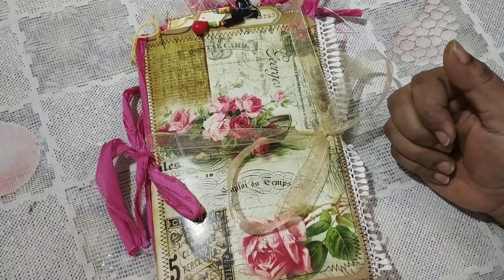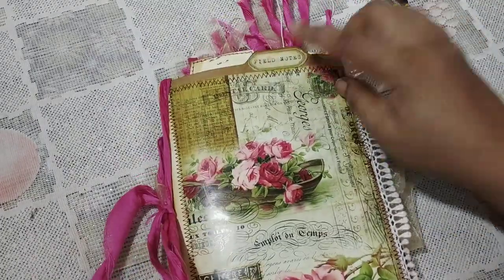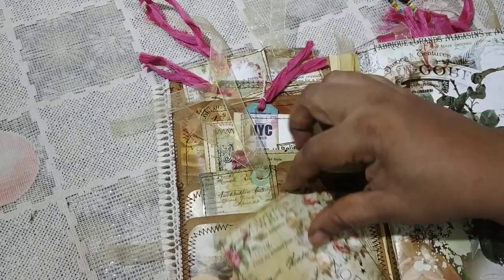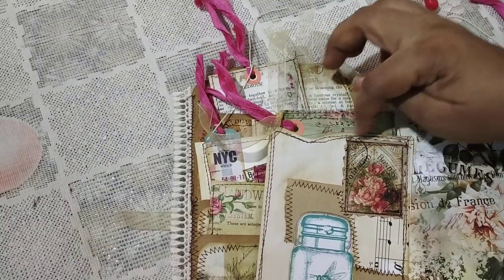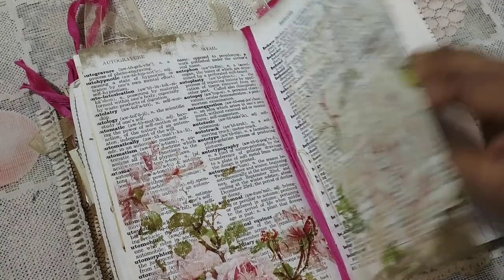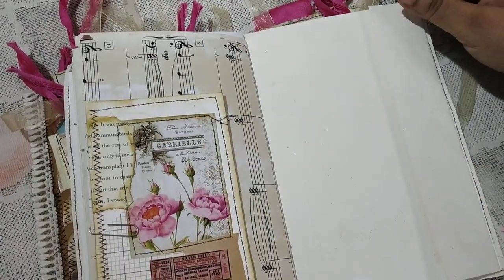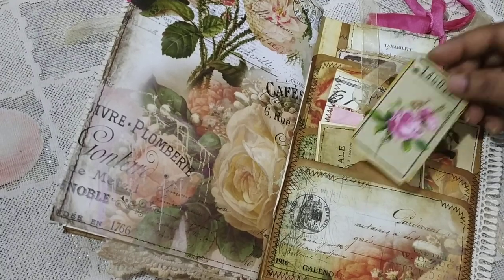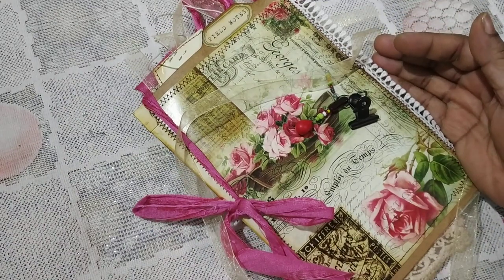Ephemera holder and Journal in vintage rose style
I have watched many junk journal makers use Manila files to construct journals and ephemera holders. This is my take on the concept. This is how I make collage ephemera for the journals.

Link to the listing of the ephemera holder and journal

Papers used